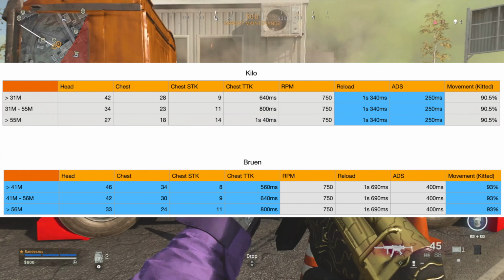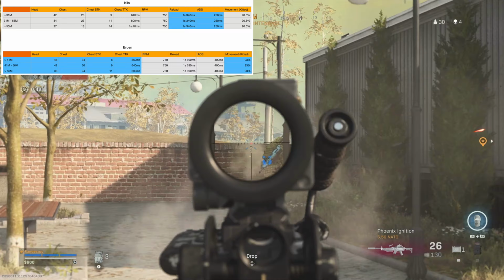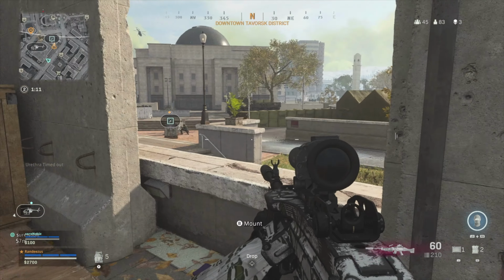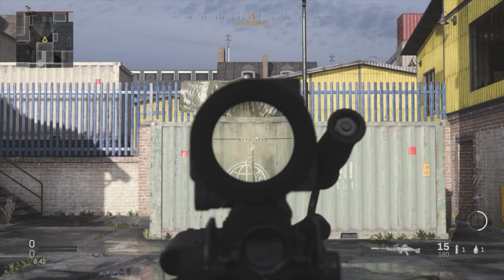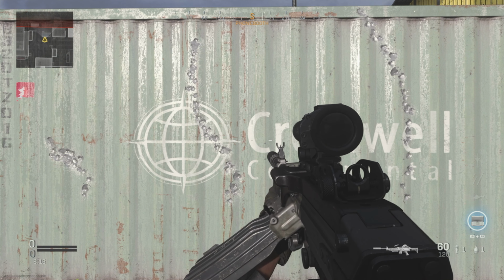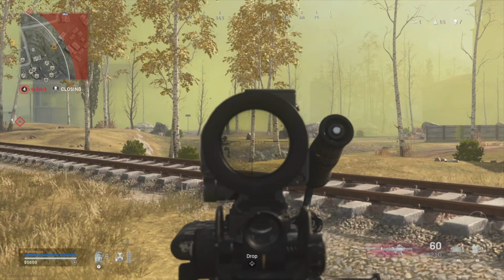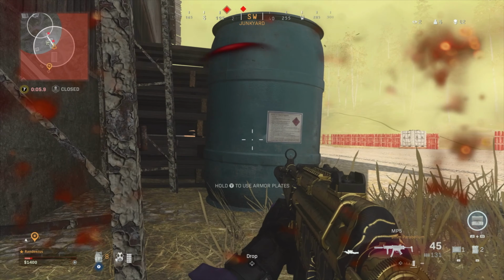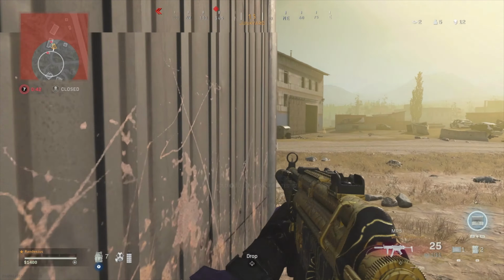CALL OF DUTY WARZONE BRUEN MK9 - Kilo 141 vs Bruen MK9 - Call of Duty Best Warzone Loadout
Yo what is up everybody, today we're gonna be breaking down the call of dury warzone bruen and the call of duty warzone kilo. this is gonna be a good old fashioned call of duty warzone kilo vs bruen or as i think the kids call it a call of duty warzone bruen vs kilo. I'm gonna be showing you the best warzone bruen mk9 setupd and we're gonna being seeing whether best bruen loadout vs best kilo loadout is the one you should use. we'll be answering that age old question of which is better in warzone bruen or kilo. thank the lord we'll be going over the best bruen class cause i have yet to see one on youtube. nobody knows this but is the bruen the new meta. maybe idk it is the bruen mk9 warzone. mk9 bruen vs kilo 141 will delve deep into answering is the kilo the best new gun. this kilo 141 comparison will be showing not only the call of duty warzone bruen mk9, the call of duty warzone kilo 141 but also the call of duty best warzone loadout. so strap in boys we're going shootin.. plz like and sub so i don't have to write descriptions

0:00 Intro
0:57 Stats of the Weapons
2:47 Recoil Patterns
4:07 My "feelings"
5:21 Outro